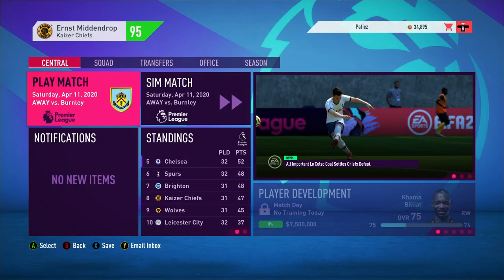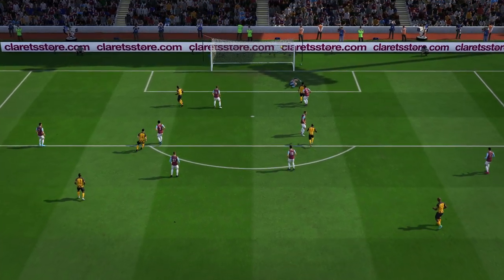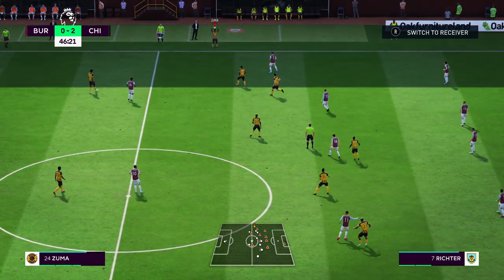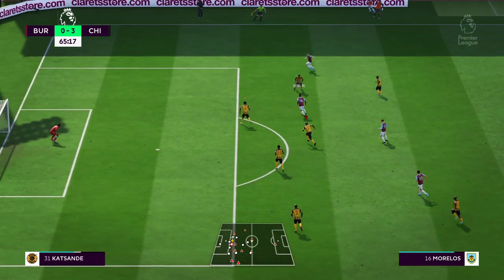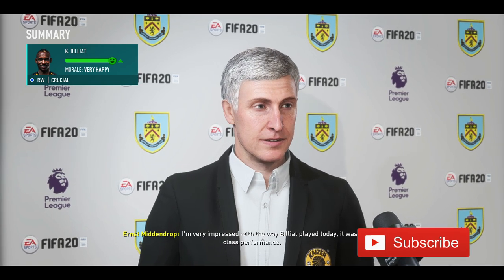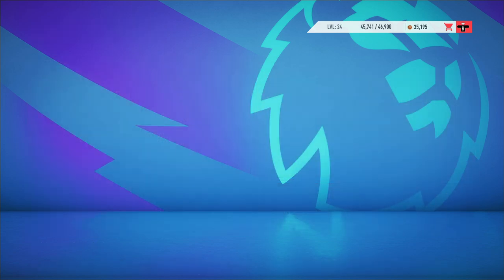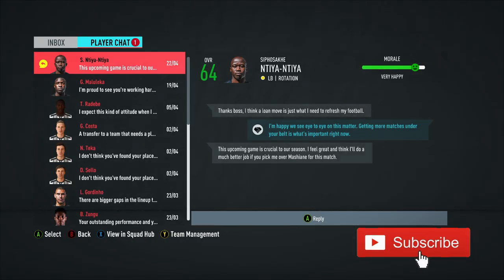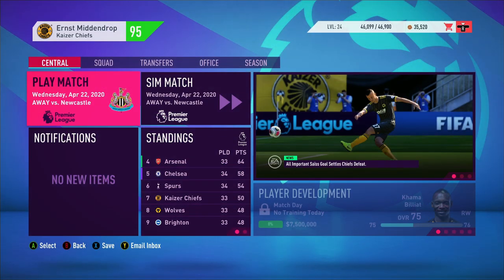KHAMA BILLIAT IS PHENOMENAL|KAIZER CHIEFS TAKES THE PREMIER LEAGUE|FIFA 20 CAREER MODE EP23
Kaizer Chiefs FIFA 20 Career Mode|Kaizer Chiefs Takes On The Premier League Is A FIFA 20 Journey That Follows South African Premier Soccer League Footballing Gaints Kaizer Chiefs As They Make Their Way Throughout The English Premier League Going Up Against The Likes Of Arsenal,Chelsea,Manchester United,Manchester City And Liverpool On EA FIFA 20.
Kaizer Chiefs Football Club is a South African football club based in Johannesburg that plays in the Premier Soccer League. The team is nicknamed Amakhosi which means "Lords" or "chiefs" in Zulu, and the "Phefeni Glamour Boys". They currently play most of their home matches at Soccer City in Nasrec, Soweto, which is commonly also referred to as the FNB Stadium. They are one of the most supported clubs in the country, drawing an average home attendance of 14,873 in the 2018-19 season, the highest in the league.